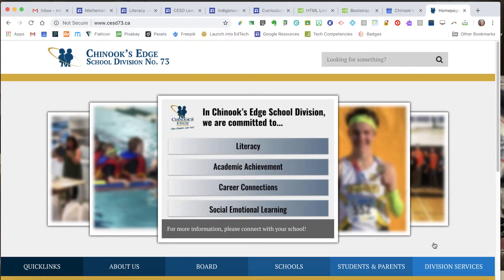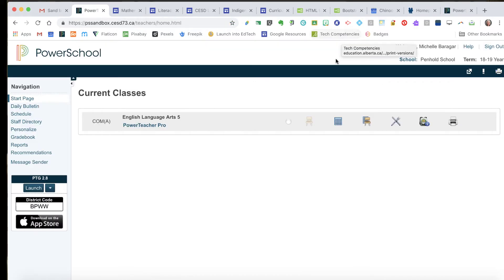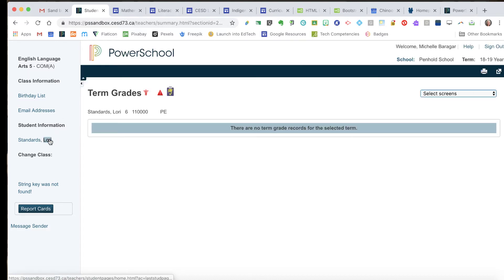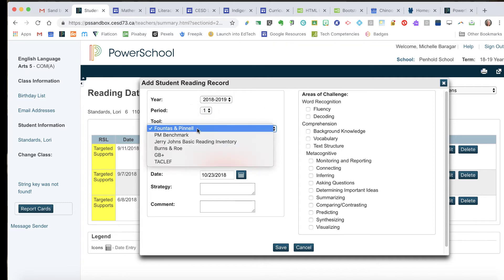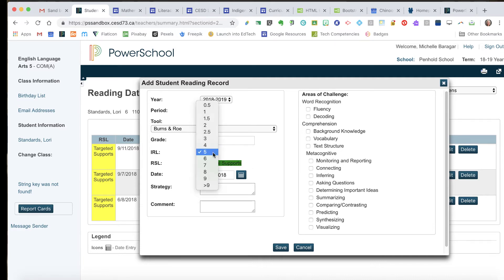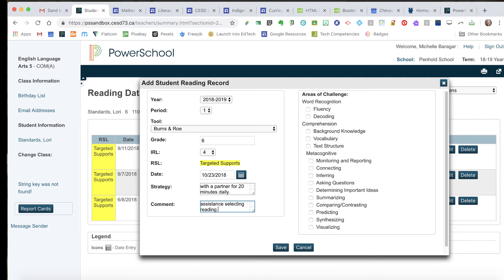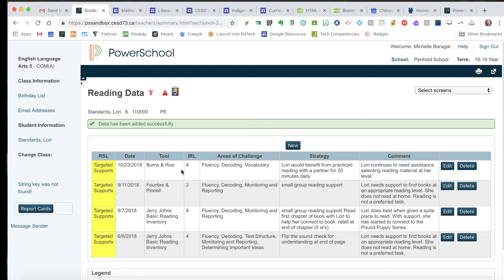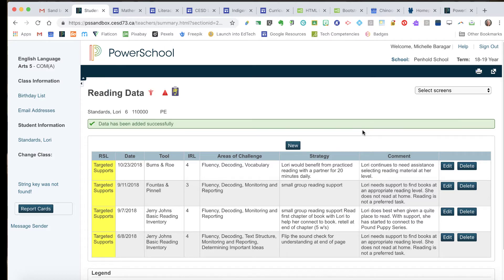Powerschool Tutorial - Entering Level A Reading Data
How to enter your Level A Reading Assessment Data into Powerschool so that it can be pushed through to Dossier.